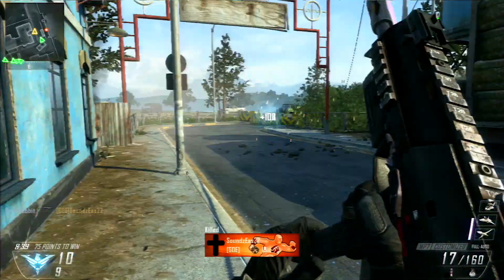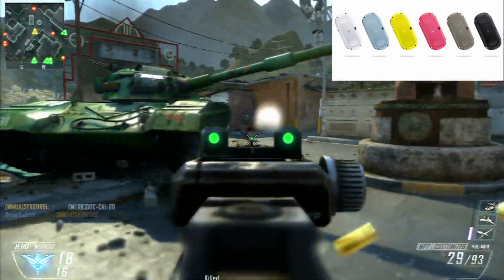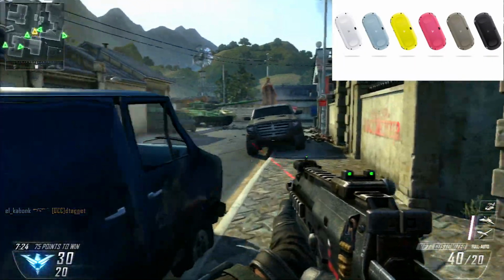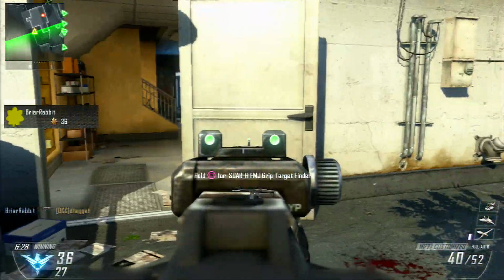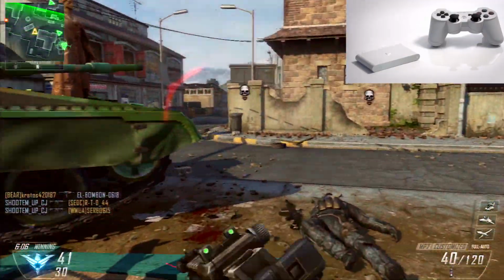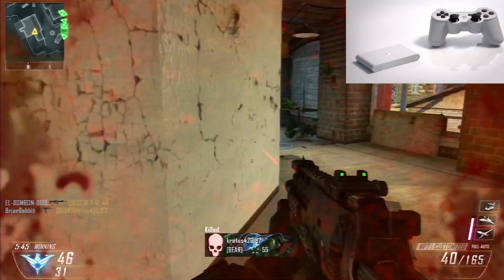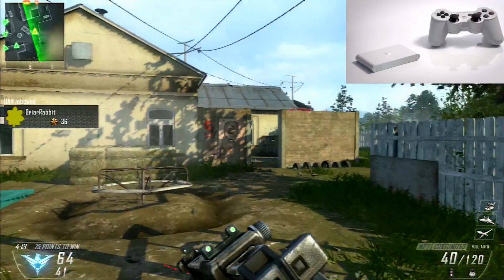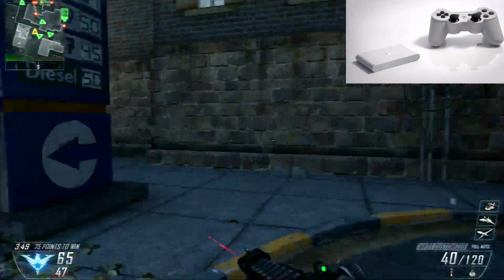Sony PS VITA TV Console - Redesigned PS VITA - XBOX ONE Dashboard Video - Black Ops 2 Gameplay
Redesigned PS VITA - XBOX ONE Dashboard Video - Sony PS VITA TV Console - Black Ops 2 Gameplay